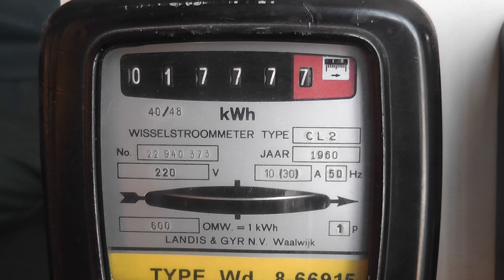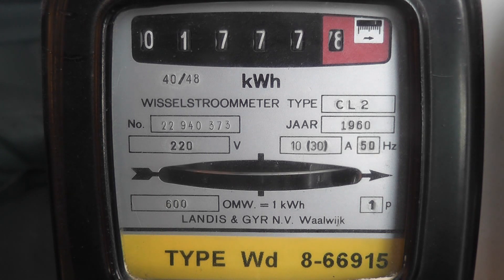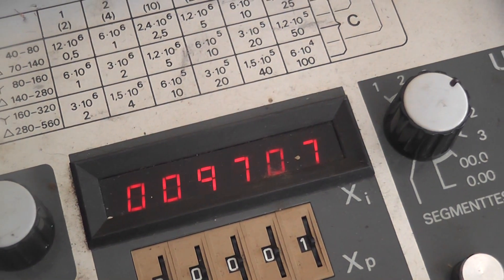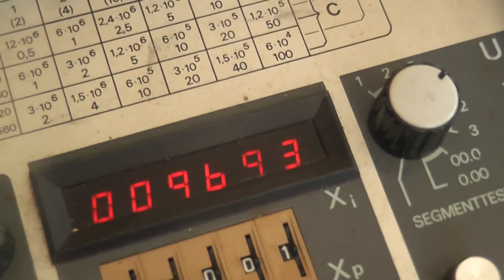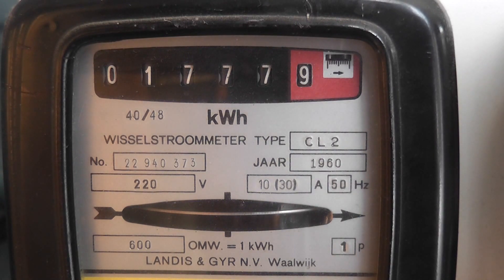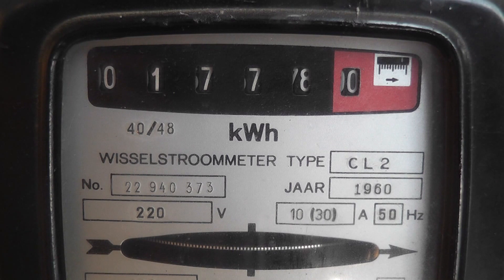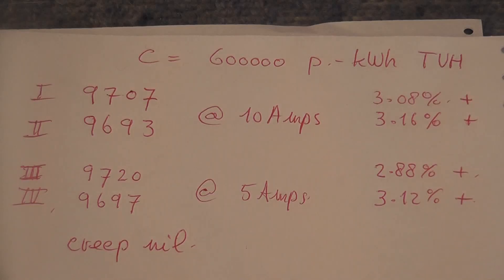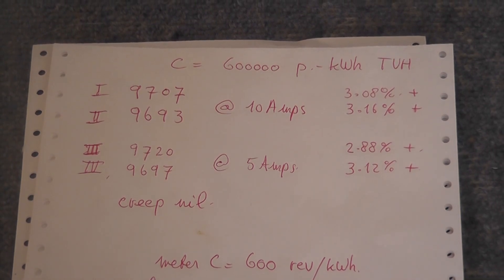Accuracy check on 55 year old kWh meter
Accuracy of old Landis & Gyr meter from 1960.
Type CL2
class 2
10 (30) Amps
220 Volts
50 Hz
600 rev/kWh

The meter was running a little bit fast, most likely a weakening break magnet. Not bad for a 55 year old meter which has been in storage for 28 years.